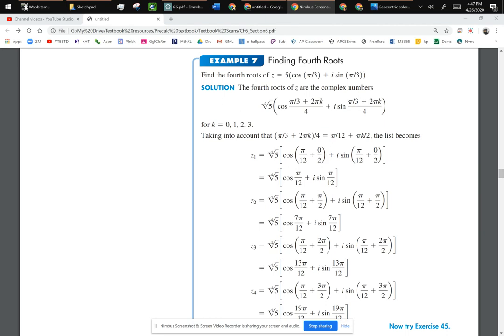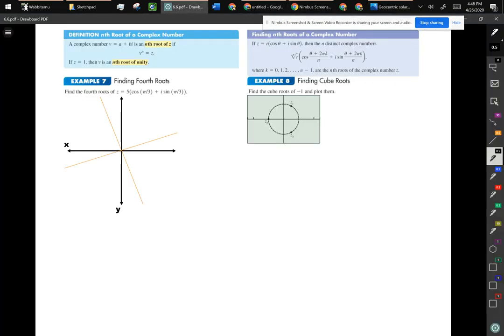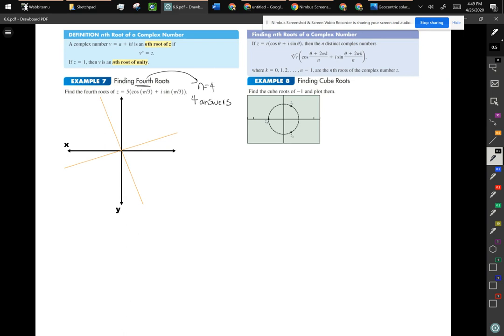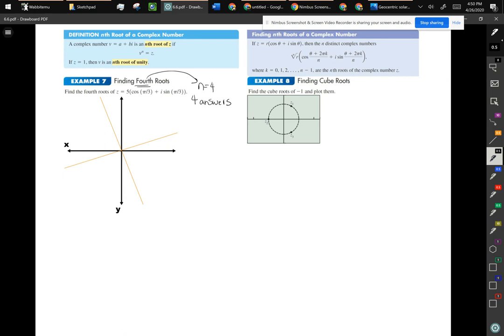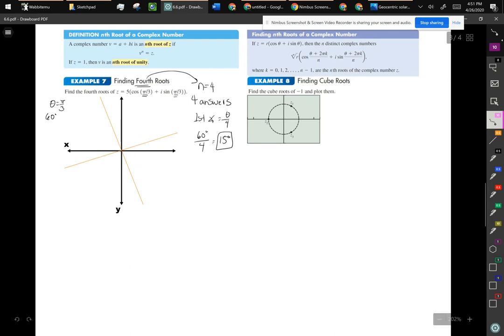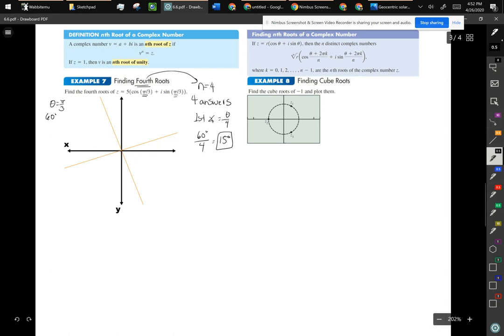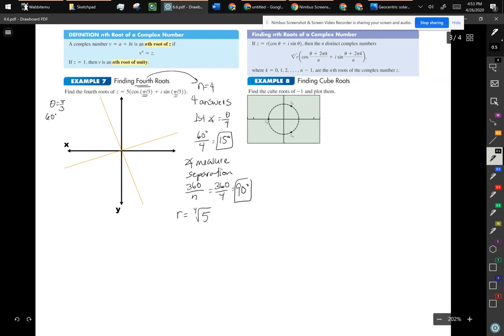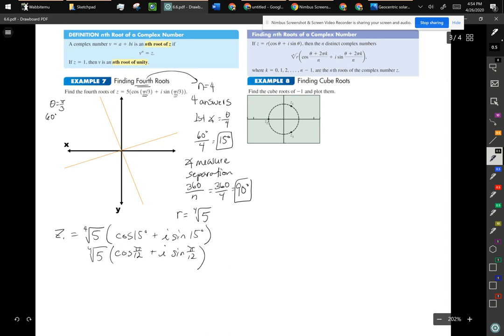6.6 Example 7 part 1